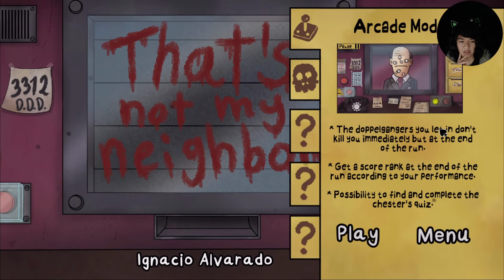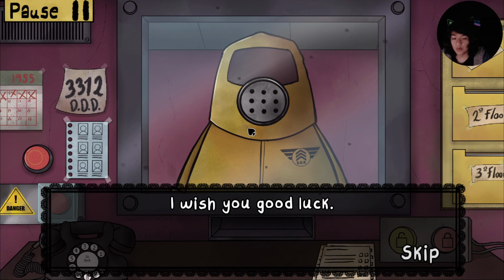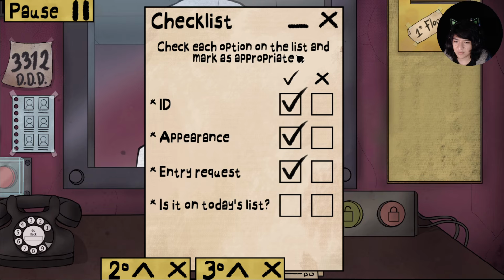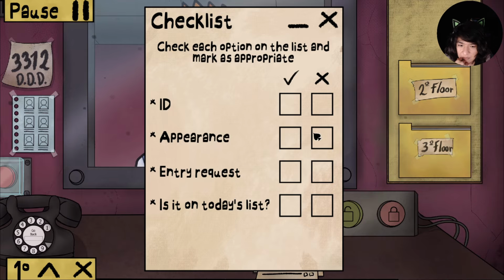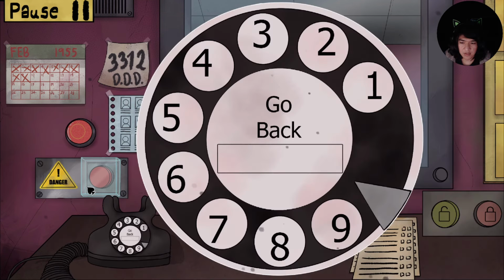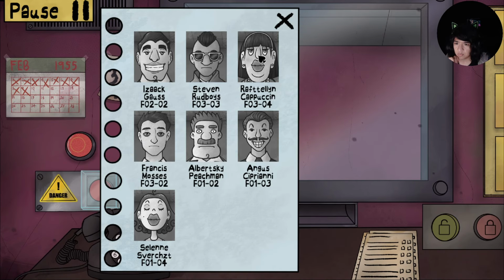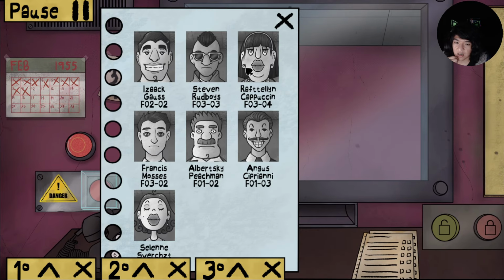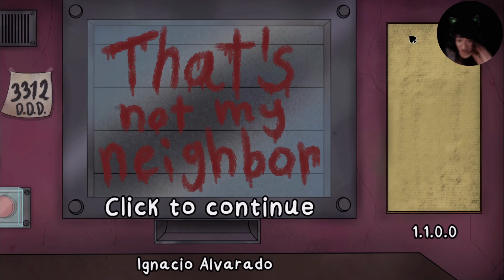Revealing the Neighbor's Dark Secrets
- DETAILS --
HELLO THERE
REMABER TO CHECK UP ON YOUR NEIGHBOR, YOU ARE THE ONLY DOORMAN WHO WILL TO CHECK THEMAND KEEP YOUR APARTMENT SAFE, WELCOME DOORMAN FROM THE D.D.D

- SOCIAL MEDIA –